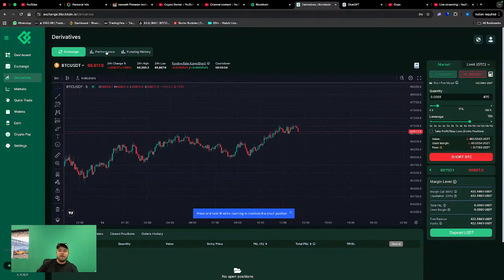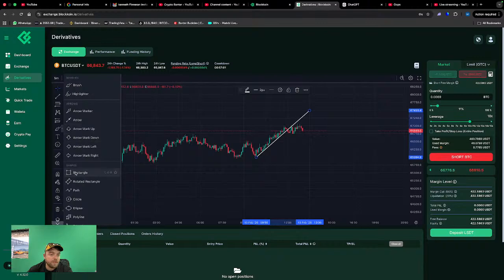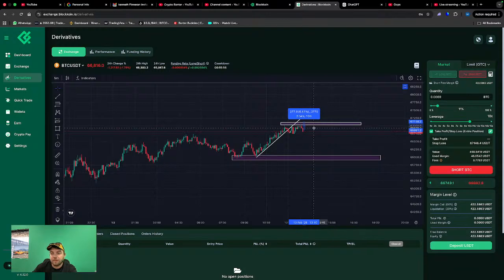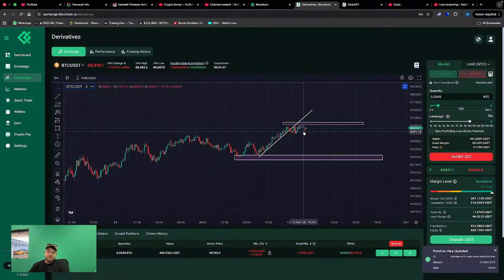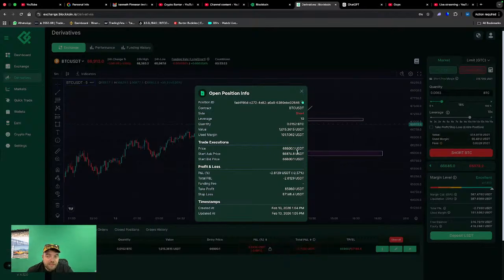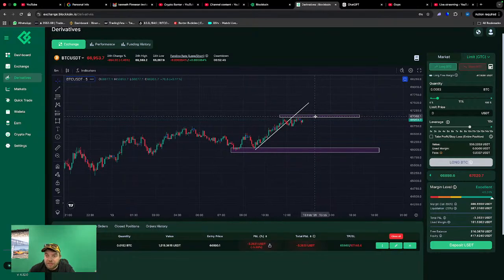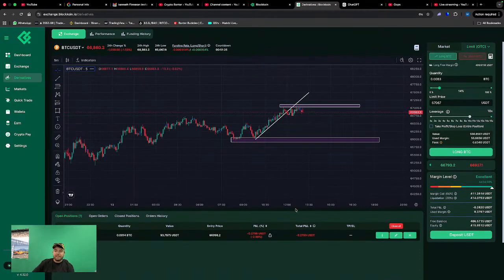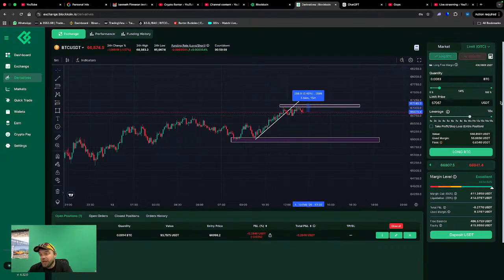🚀 Blockkoin.io Leverage Trading Tutorial (Step-by-Step Guide for Beginners & Advanced Traders)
In this complete tutorial, I show you exactly how to use leverage trading on Blockkoin.io, from choosing a trading pair to setting your Stop Loss and Take Profit levels.

If you're looking for a crypto leverage trading tutorial, a margin trading guide, or want to learn how to manage risk properly when trading Bitcoin and altcoins — this video covers it all.

🔥 In this video, you’ll learn:

✔️ How to select the best trading pair on Blockkoin.io
✔️ How leverage trading works (long vs short positions explained)
✔️ How to adjust leverage safely
✔️ How to place market and limit orders
✔️ How to set Stop Loss and Take Profit correctly
✔️ Basic risk management strategies for crypto trading
✔️ Common leverage trading mistakes to avoid

Leverage trading can amplify profits — but it can also amplify losses. Understanding proper risk management, position sizing, and trade setup is critical before placing any leveraged trade.

Whether you're trading Bitcoin (BTC), Ethereum (ETH), or altcoins, this step-by-step Blockkoin exchange tutorial will help you navigate the platform with confidence.

📈 Keywords covered in this video:
Blockkoin leverage trading, crypto leverage trading tutorial, margin trading crypto, how to long and short crypto, stop loss and take profit crypto, beginner crypto trading strategy, Blockkoin exchange guide, leveraged trading for beginners.

🚨 Ready to Trade with Confidence?

Get access to my exclusive TradingView indicator designed to help you identify high-probability long and short opportunities with clarity and precision.

No guesswork.
Just structured, data-driven signals to help you gain an edge in the markets.

📈 Perfect for traders who want cleaner entries, better timing, and more confidence in their setups.

⚠️ Important: This indicator does not replace proper technical analysis. It is a tool to support your strategy — not a substitute for it. Always do your own research (DYOR), manage your risk, and make independent trading decisions.

If you're serious about leveling up your trading, this is for you.